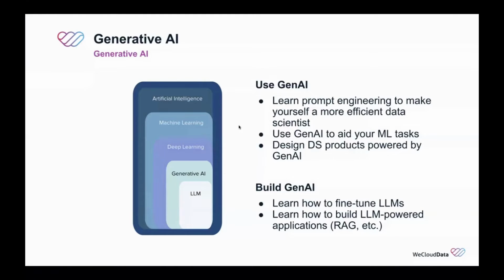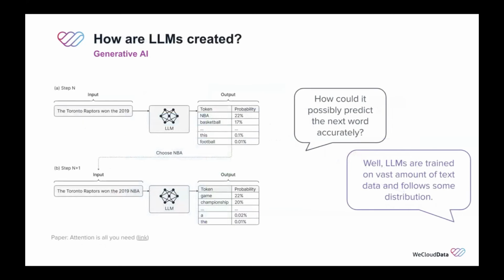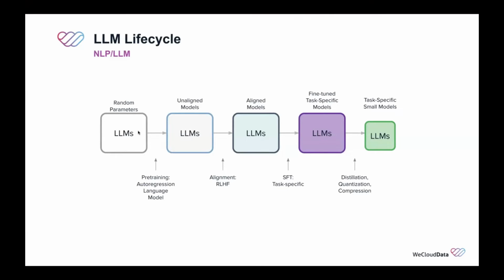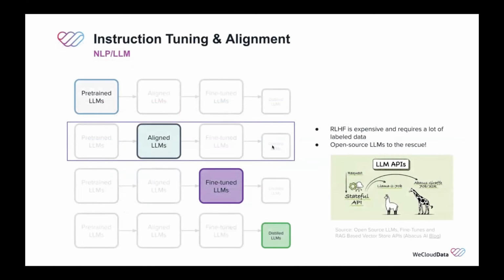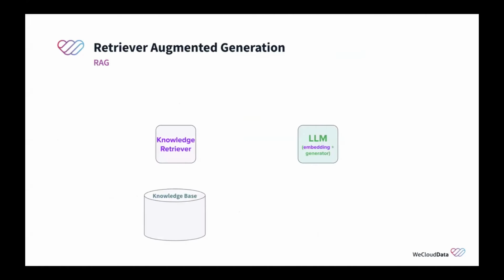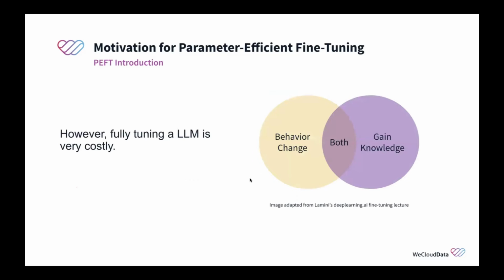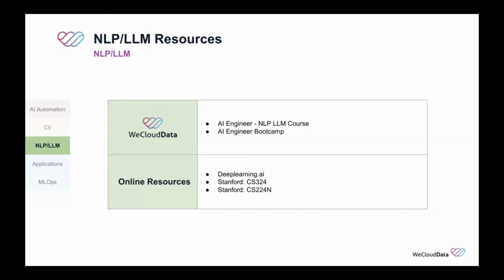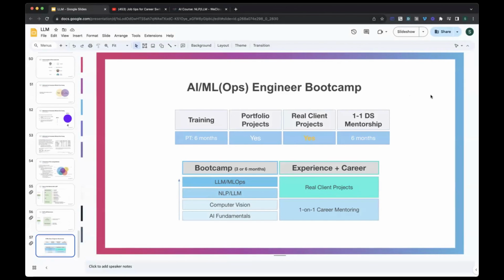1 Hour Introduction to LLM (Large Language Models) | Machine Learning info session | WeCloudData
ABOUT US
WeCloudData is the leading accredited education instatitute in North America that focusing on Data Science, Data Engineering, DevOps, Artificial Intelligence and Business Intellligence.

Developed by industry experts, hiring managers, and highly recognized by our hiring partners, WeCloudData’s learning paths have helped many students make successful transitions into data and DevOps roles that fit their background and passion. WeCloudData provides a different and more practical teaching methodology, so that students not only learn the technical skills but also acquire the soft skills that will make them stand out in a work environment.

WeCloudData has also worked with many Fortune 500 Companies to help them embrace the cutting-edge technologies in Data, AI and DevOpes.